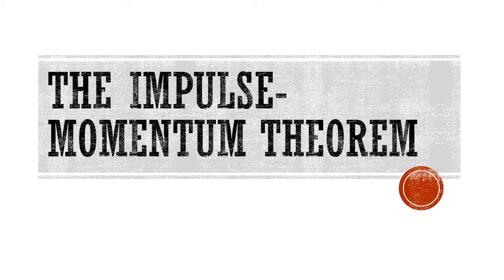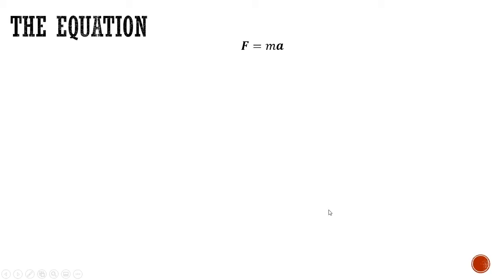4.4 The Impulse Momentum Theorem